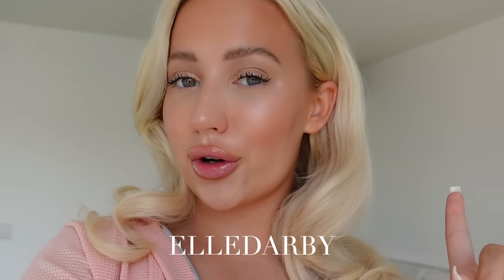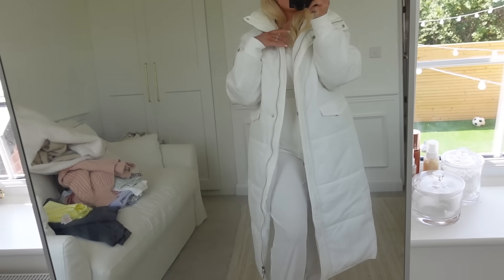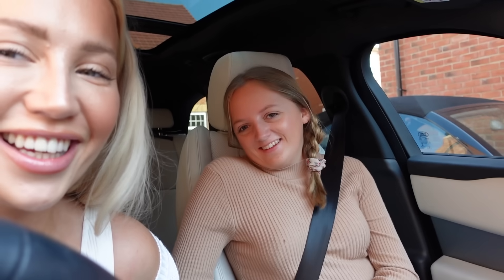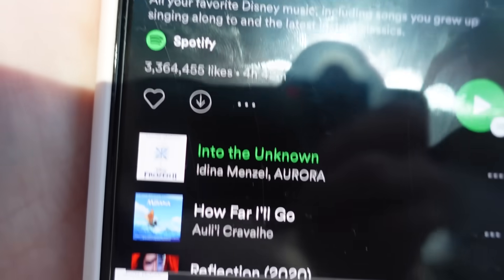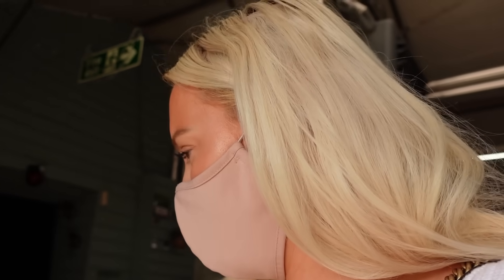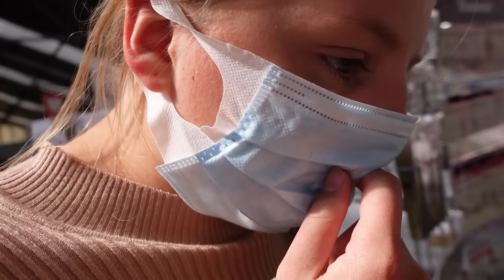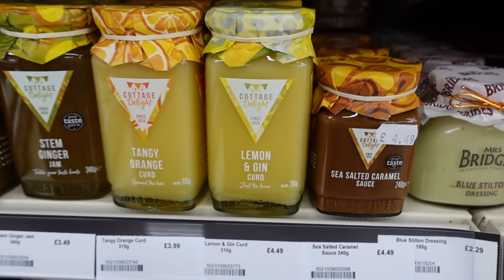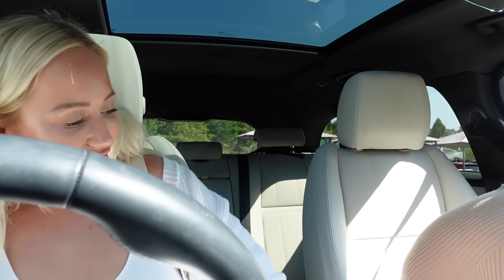Katie Has Some News...